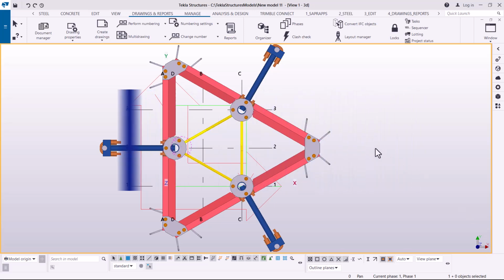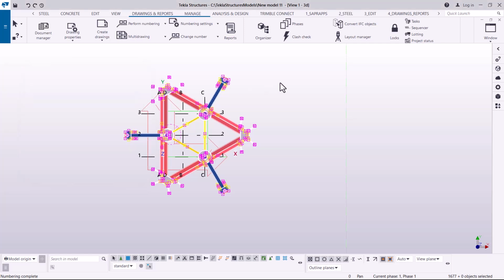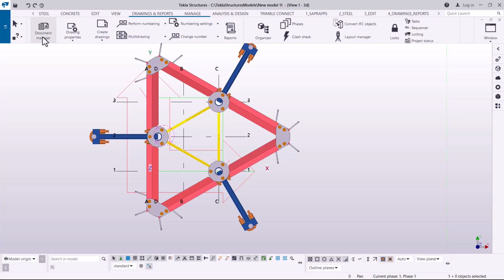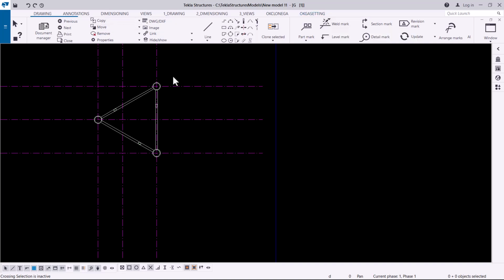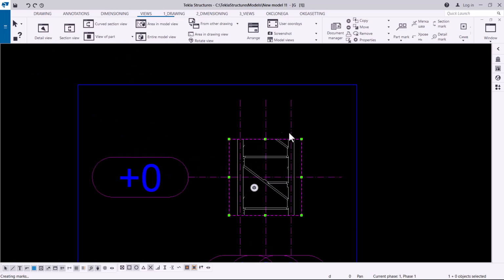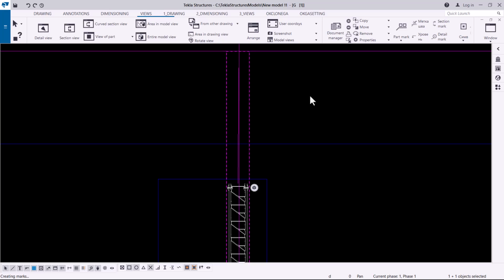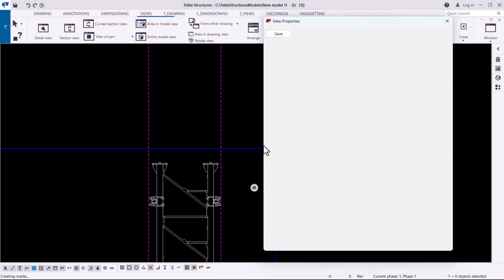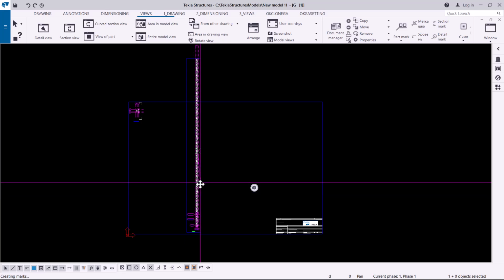Telecommunication tower Mast 62 Meters in Height | Creating GA Drawings